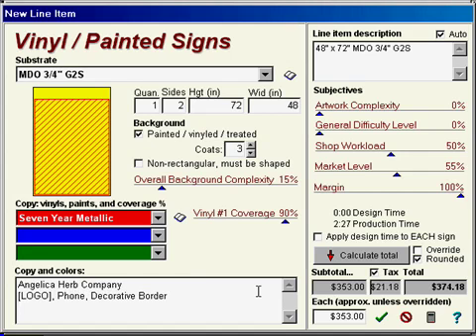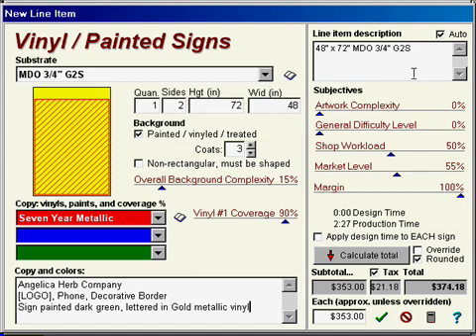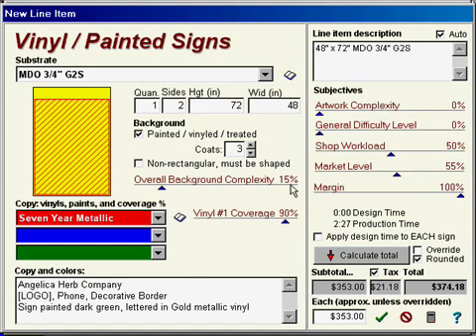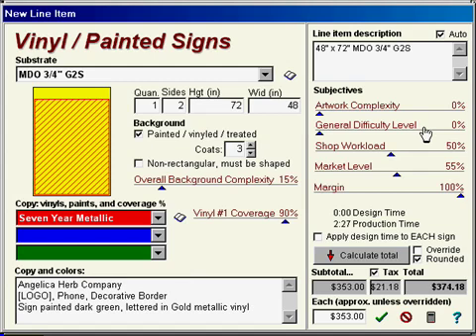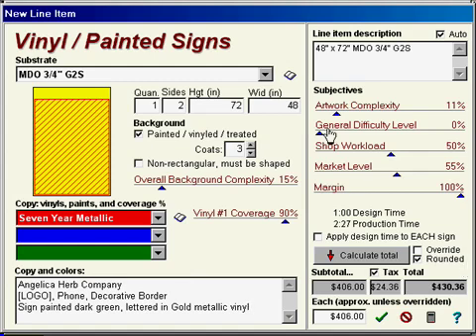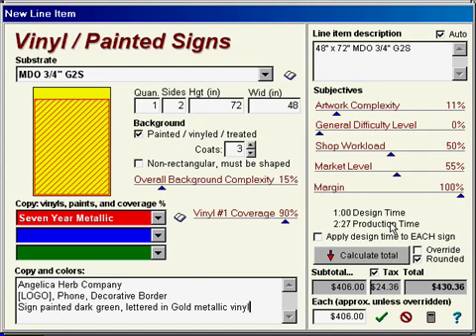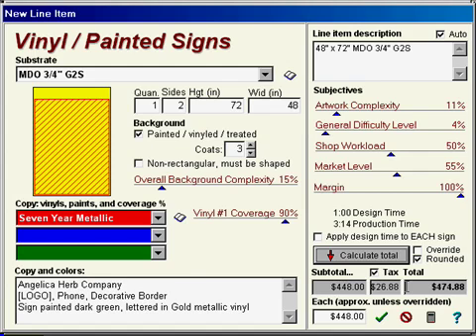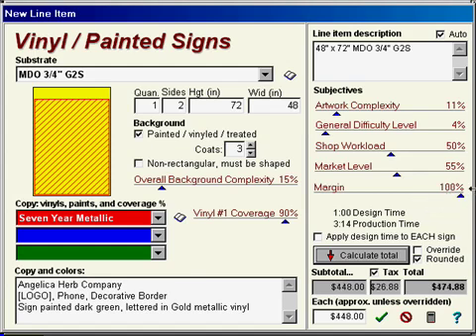Learning EstiMate 1 :: Your First Estimate Part 3/4